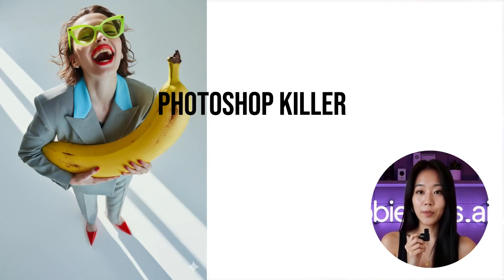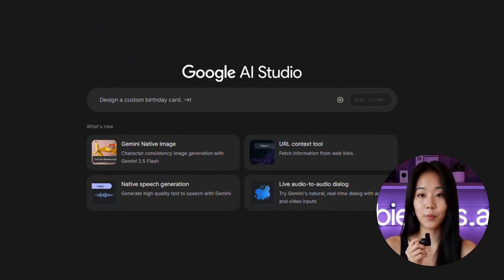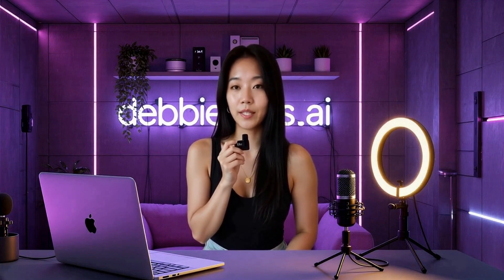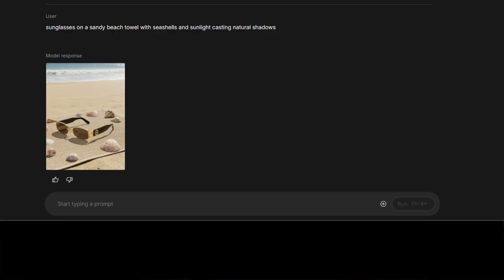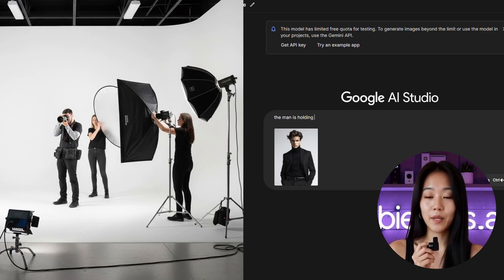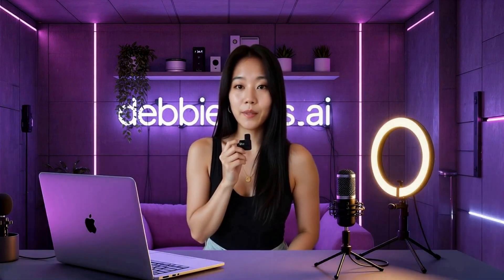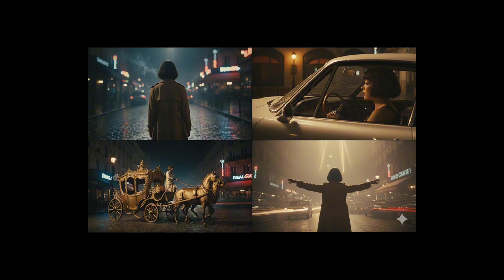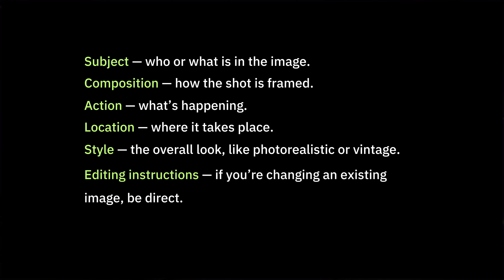Free Google AI Nano Banana Tutorial | The Photoshop Killer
🚀 Meet Nano Banana - Google’s brand-new FREE AI image editor inside Gemini 2.5 Flash. Many call it the ultimate Photoshop killer and in this step-by-step tutorial, I’ll show you why it’s the best Photoshop alternative in 2025.

You’ll learn how to:
✅ Access Nano Banana through Gemini, AI Studio, and LM Arena
✅ Create studio-quality product shots & lifestyle edits in seconds
✅ Keep edits consistent & watermark-free with pro tips
✅ Try advanced hacks like outfit swaps + cinematic montages
✅ Use a 6-part prompt framework for polished results every time
✅ Fix common issues like text glitches, aspect ratios, or shifting details

💡Why Watch?
This AI tutorial is built for designers, content creators, and entrepreneurs who want to save time, grow their brand, and build faceless content with cutting-edge tools. Nano Banana can transform your workflow — and it’s completely free right now.

🛠 Tools & Workflows Used
• Nano Banana (Gemini 2.5 Flash)
• LM Arena → watermark-free exports